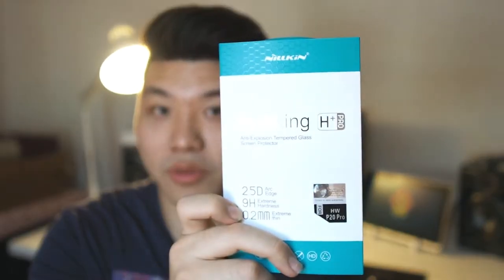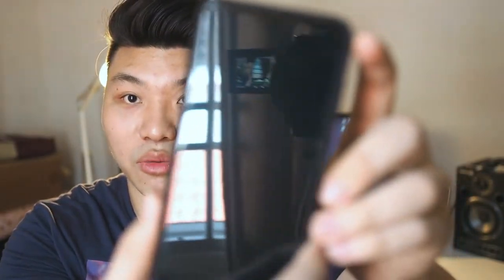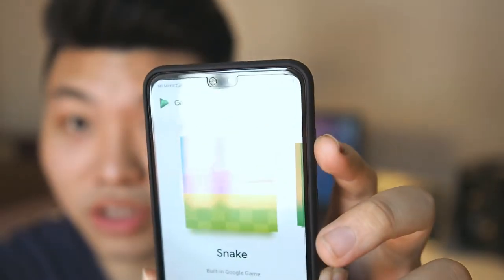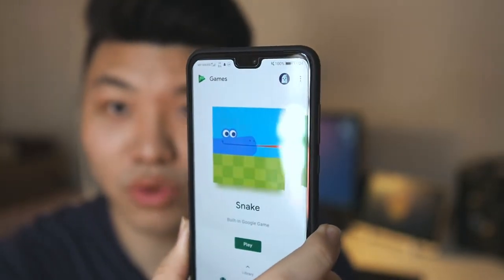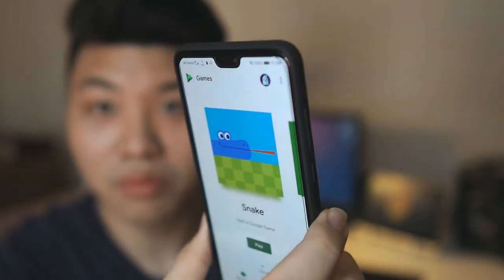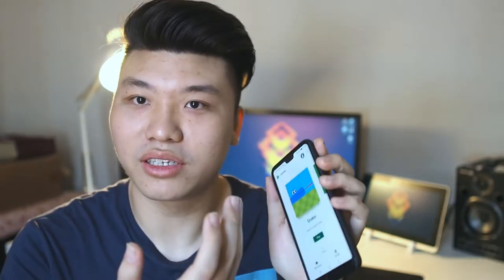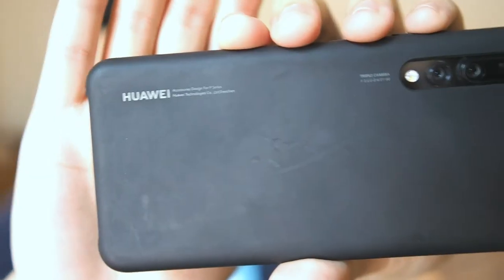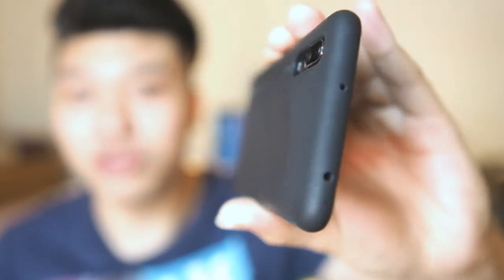BEST Huawei P20/P20 Pro Screen Protector: Nillkin H+ PRO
Looking for a tempered glass screen protector that will give ultimate clarity, touch responsiveness and won't break the bank? Watch this video to find out more!

Fliming Gear:
RODE VideoMicro
Zoom H1
Polar Pro Polarizer Filter